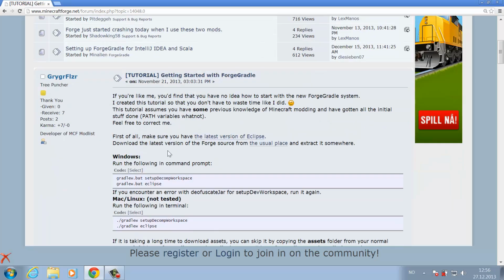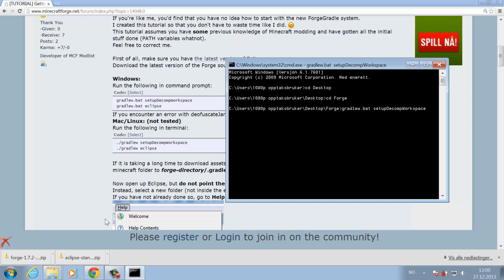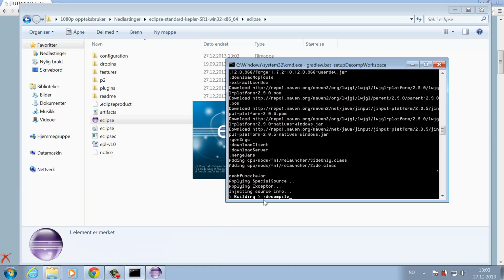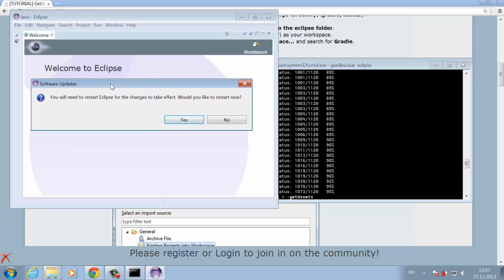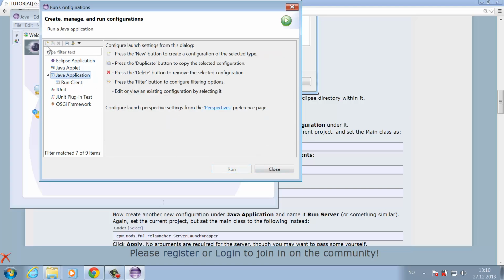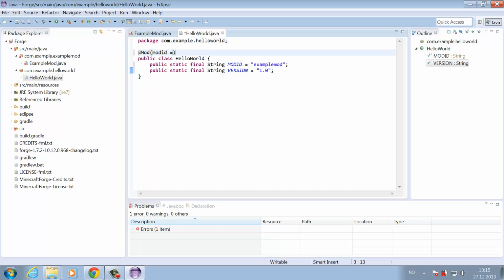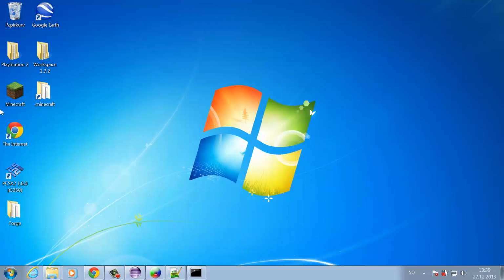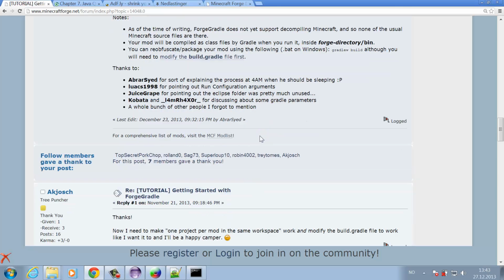Setting up Minecraft Forge 1.7.2 alpha dev environment in Eclipse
THIS GUIDE IS INCOMPLETE. SEE NOTICE AT START OF VIDEO.

And also, thanks to ntzrmtthihu777 on IRC for showing me this resource.